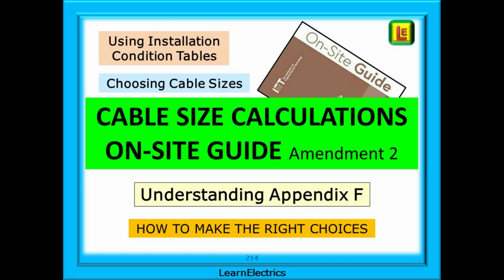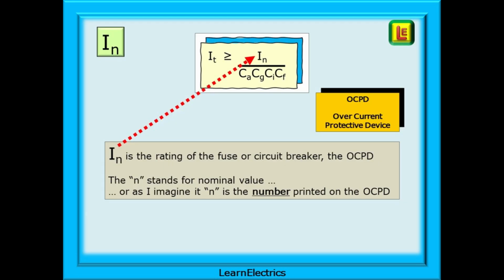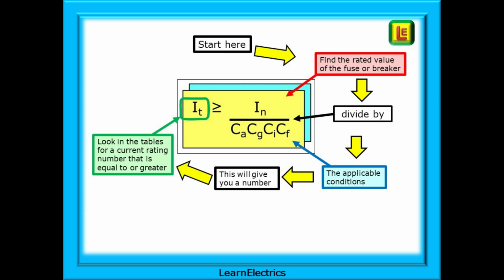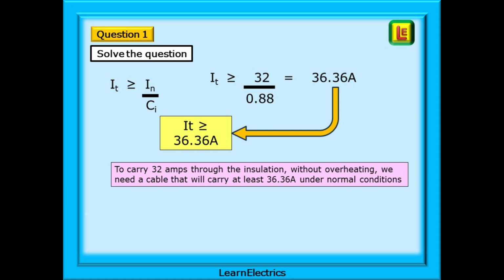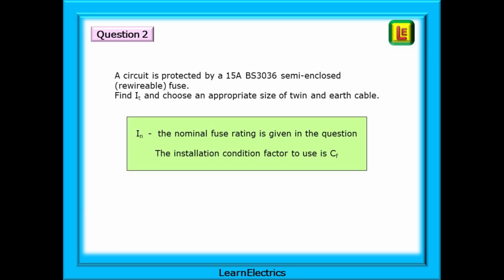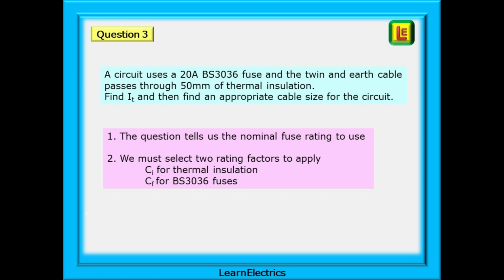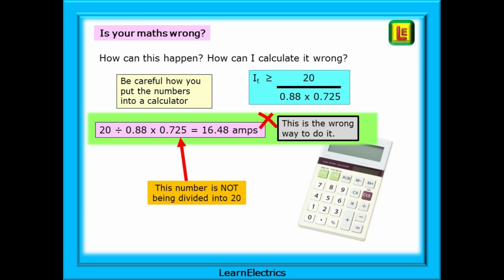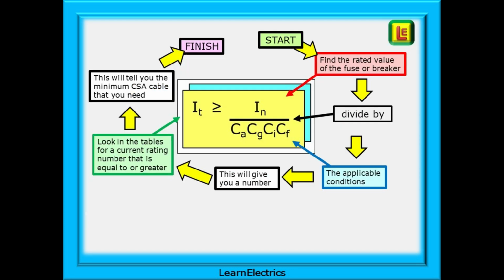CABLE SIZE CALCULATIONS – ON-SITE GUIDE APPENDIX F – AMENDMENT 2 – USING THE TABLES – MAKING CHOICES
The On-Site Guide is a useful little book, packed full of information. But sometimes, working out what it’s telling us can be difficult, and not just for new starters in the trade.

Take this question for example … a frequent question.
I’ve seen this formula in the on-site guide, what does it mean?
And it looks complicated, how is that going to help me?

In this video we will look at Appendix F of the On-Site Guide, a very useful appendix that helps you to select the correct size cable given the various installation conditions. And we show you how to use Appendix F to find the answers.

Almost everything that we do to a cable will cause it to heat up, even over-heat and become damaged. Choosing the right size cable is therefore in everyone’s interest. We show you how to make the right calculations with fully worked examples so that understanding and confidence improve.

What matters most is putting the right cable into the installation from the outset.